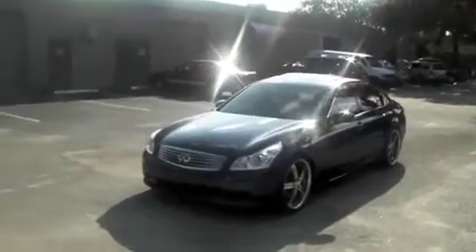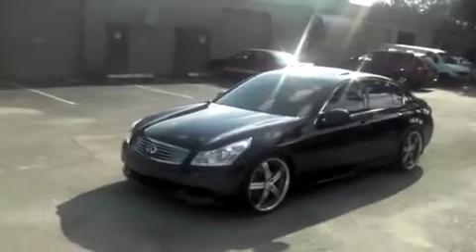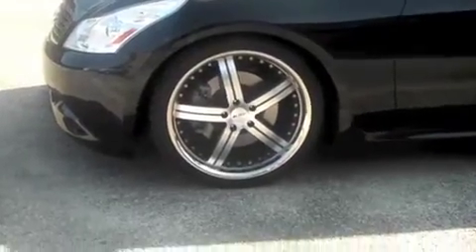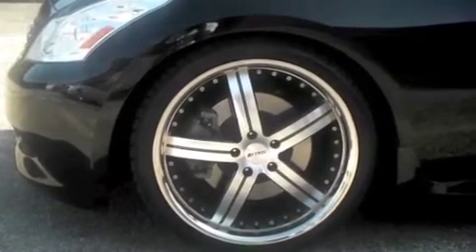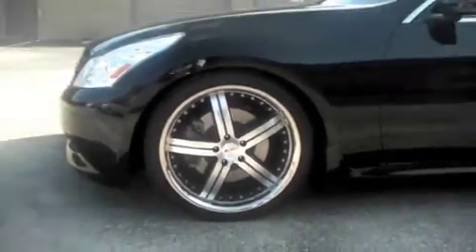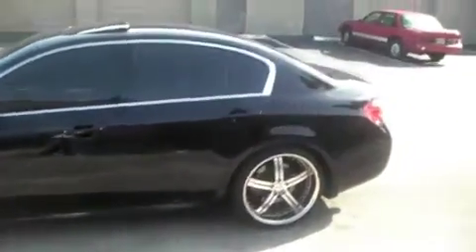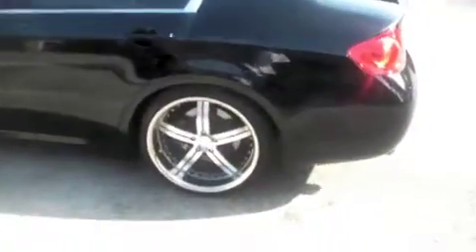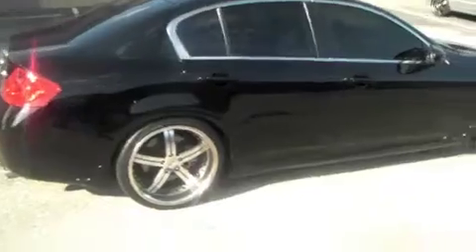DUBSandTIRES.com 2009 Infiniti G35S Review 2009 20 inch Petrol Rims SUPERCHARGED BMW 3 Series Review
TSW Petrol wheels on G35S Machined and black. Stainless steel lip with stainless lip.  We provide 17 INCH 18 INCH 19 INCH 20 INCH 21 INCH 22 INCH 24 INCH 26 INCH 28 INCH 30 INCH AND 32 INCH WHEELS and tires.  We have expertise on all fitments and if we do not know it we will find out the correct answer.